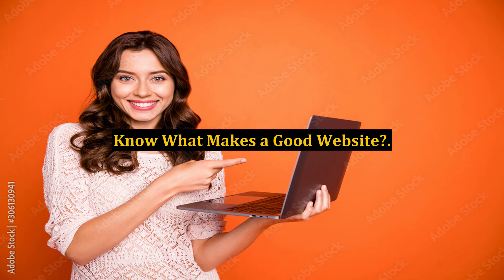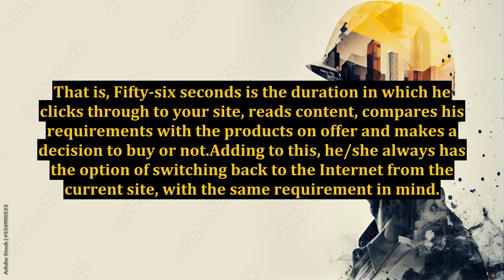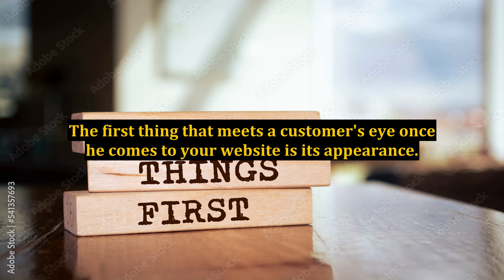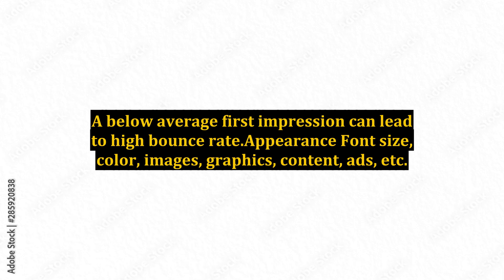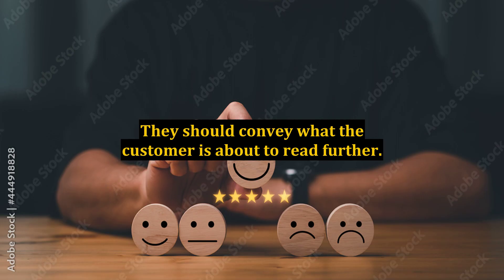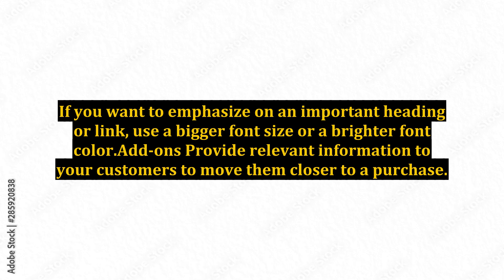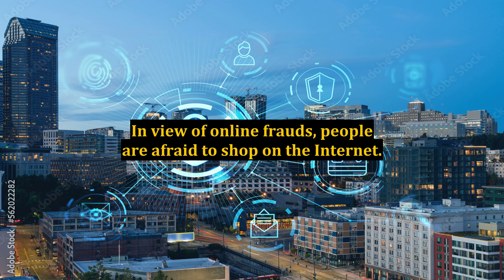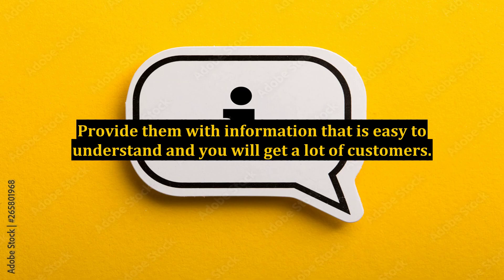Know What Makes a Good Website?